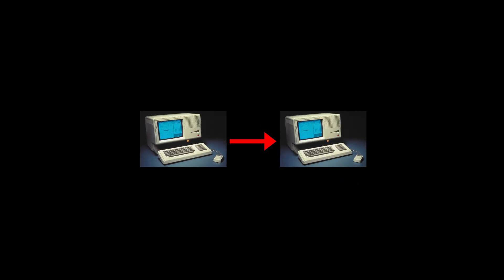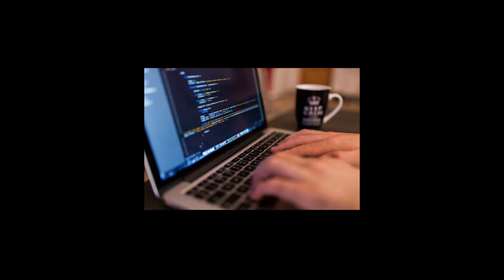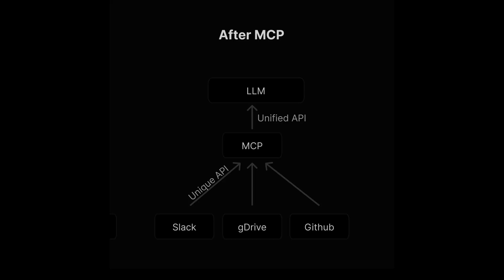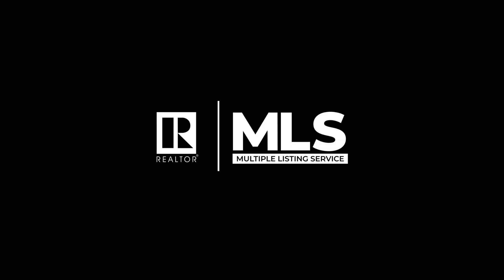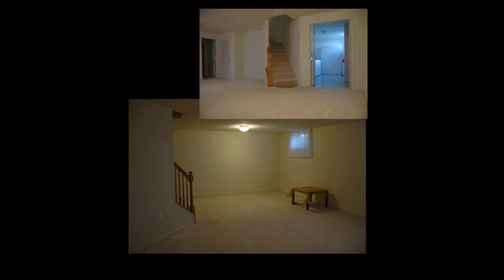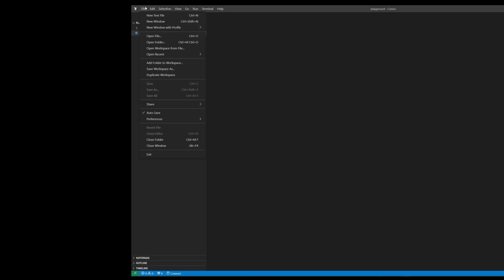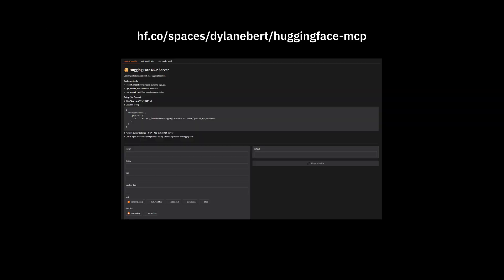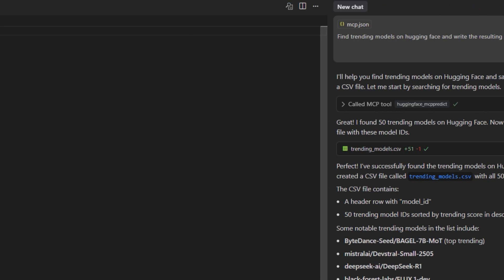Why Microsoft Is Going All In On MCP